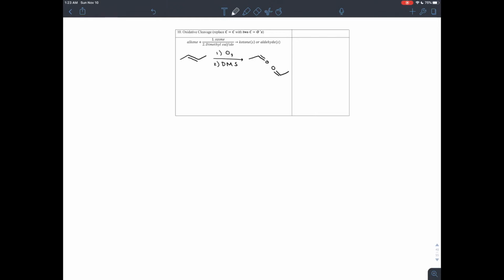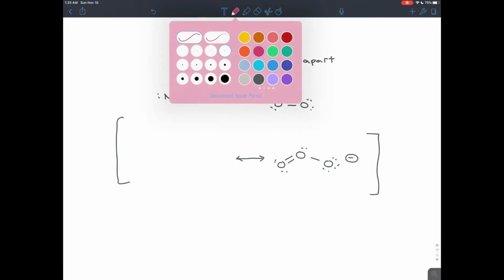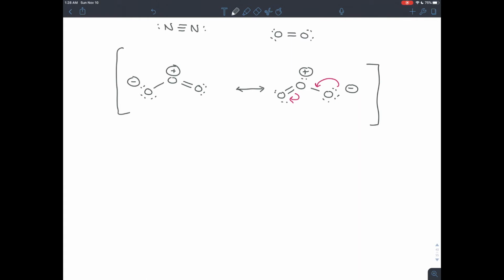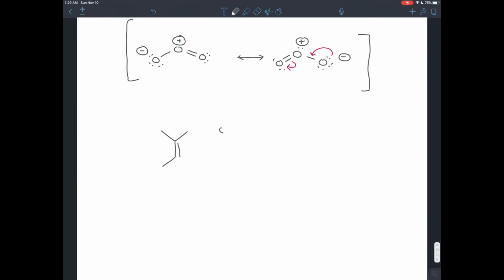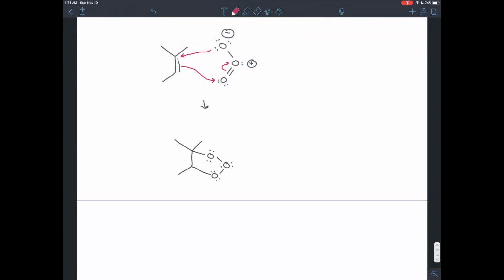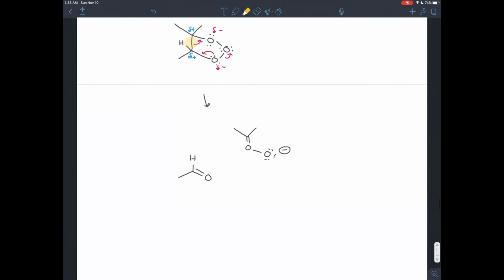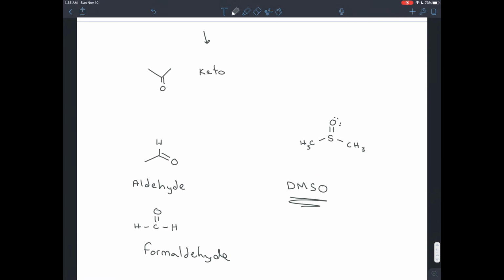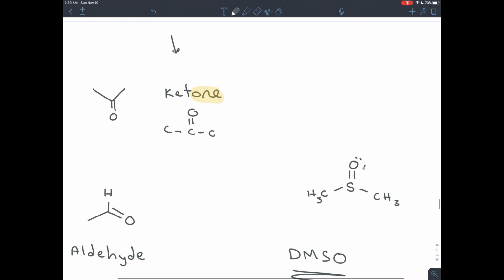Concepts behind Ozonolysis